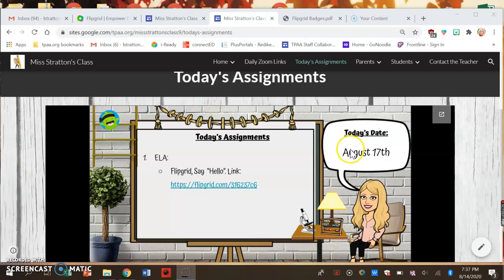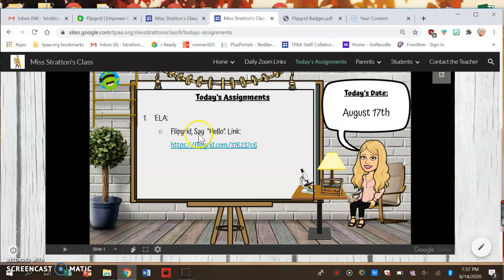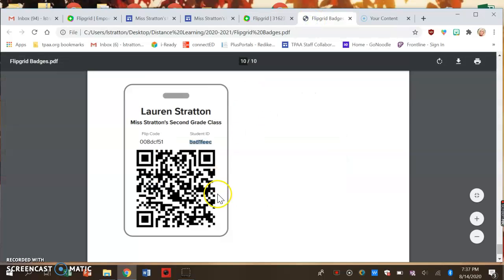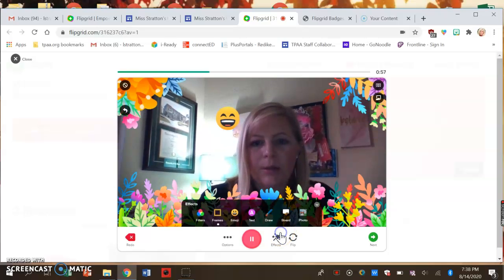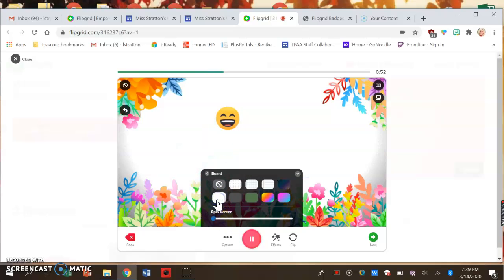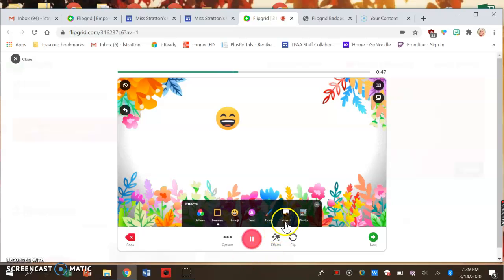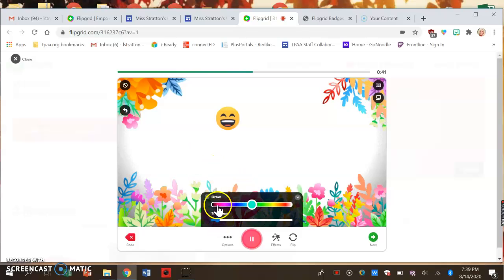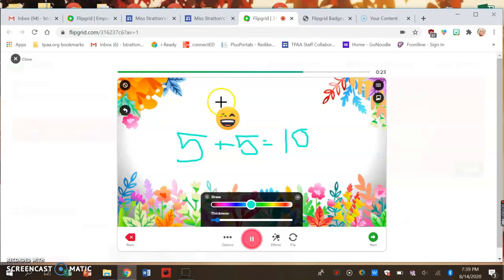Flipgrid How To Video